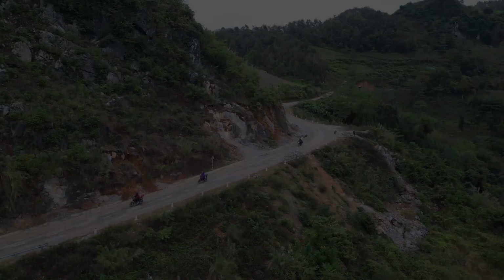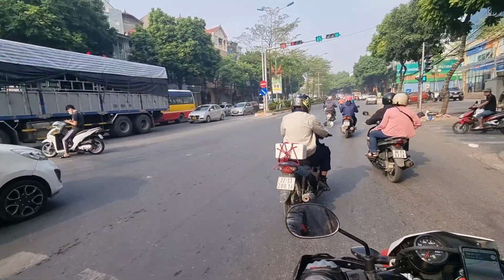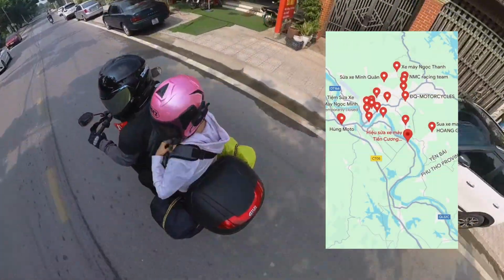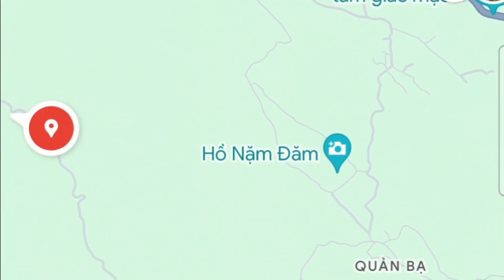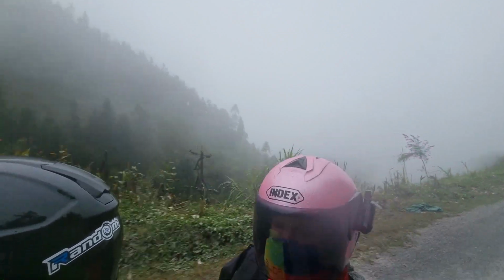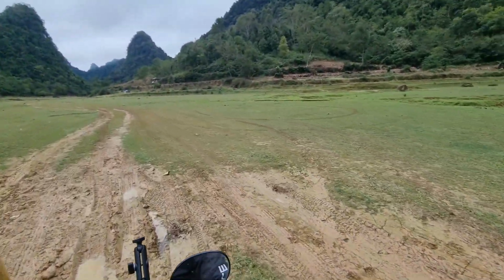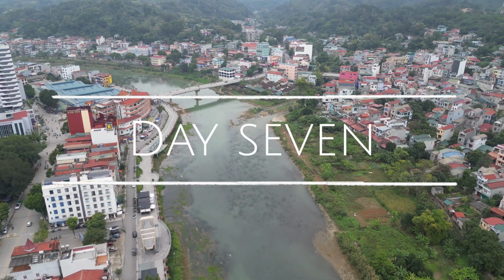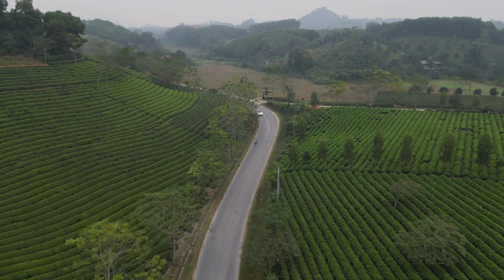The ONLY GUIDE YOU'LL NEED for your NORTHERN VIETNAM ADVENTURE!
❤️ Wattstraveling!

TRUSTED HOUSESITTERS: Use the link below to sign up to a FREE browsing account and if you decide you'd like to buy a membership use CODE:WATTS25 at check out to save 25% on your first year.

DJI ACTION 5 PRO COMBO
DJI ACTION 5 PRO
ASUS VIVOBOOK FLIP 14
ASUS VIVO BOOK 15
SEAGATE EXTERNAL HARDDRIVE
MICRO SD CARD LEXOR 256
OSPREY BACKPACK (VAL) 55LT FAIRPOINT
OSPREY BACKPACK (JAY) 55LT FARPOINT
SAMSUNG S24 ULTRA 512GB BLACK
DJI MICR 2
ULANZI TRIPOD STAND
ULANZI ST-27 PHONE HOLDER
SAUNORCH UNIVERSAL TRAVEL ADAPTOR
ANDOER MT-04 BALL HEAD ADAPTOR

👋Reach out on Instagram and see what we are up to in real time